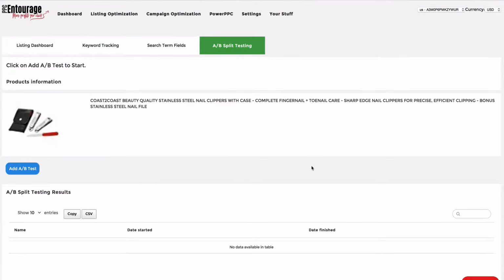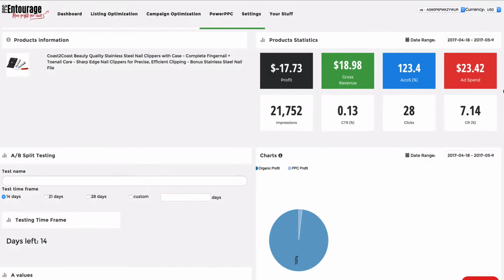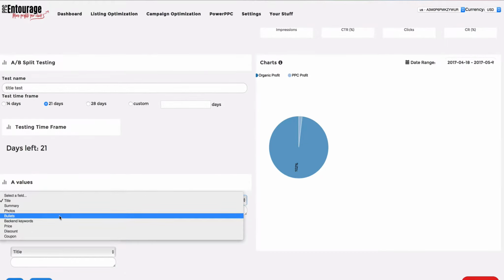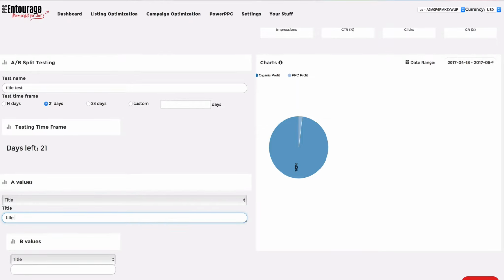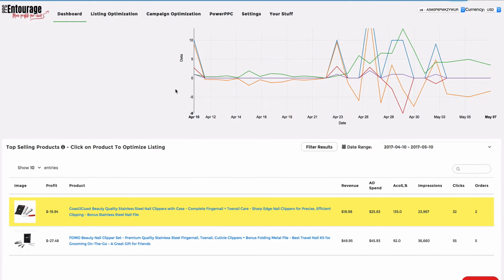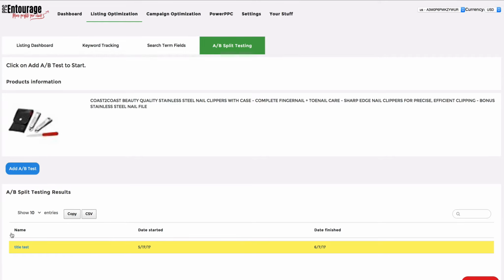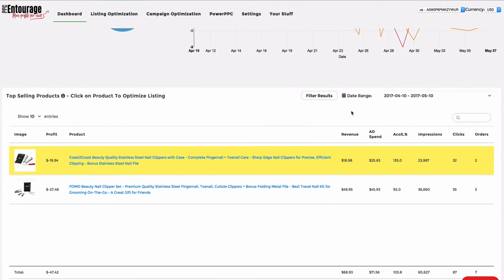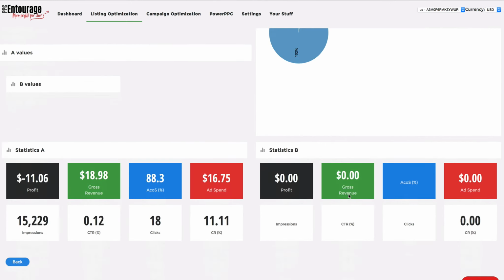L9T5: A/B Testing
The last module inside of Listing Optimization is A/B split testing. A/B split testing allows you to see the impact that a change has on your listing and the impacts that it has on PPC. Now, we're looking specifically at PPC statistics, and what you're going to do to create a test is simply click on "Add an A/B test here". Now, you're going to see your overall statistics here. Then, you're going to see your chart below, which is going to look at your organic profit and PPC profit. Now, let's say we wanted to create a test, let's say a title test, right? So, we create a title test and we're going to do a 21-day test, and we're going to put the values of the test over here. First, we'll select "Title". Now, if you look down here, you can choose a summary test, a photo test, a bullet point test, backend keywords test, you can test your price, discount, and coupon.

Now, at this point, you still have to go into Seller Central and make the updates to your listing, right? But, our software is going to calculate what that listing did, and if it was more profitable before you made the test, or afterward. So, here we have the title text, and then you're going to enter "Title A" and then here is "Title B", and then all you have to do is go ahead and click on save at that point. Then, once you click on save, and if you go back to the A/B Split Testing page, then you're going to refresh your browser, and you're going to see that that is going to be listed right on your A/B Split Testing page right over here. Let me find it for you guys. There it is.

Okay, so here is the title test. Now, the yellow indicates that a test is underway, and as soon as that 21-day period is over, this is going to be green. It's going to be green throughout the site, so if you see this particular skew on the dashboard page, you're going to see that it's highlighted in yellow for the first 21 days, and then after 21 days, it's going to be highlighted in green. That indicates that the test is done. Then, all you have to do is click on this section over here to see the before and after results to see which one was the winner. I'm going to give you guys an example of what that looks like on the site. If you go over here, now you're going to notice that this is highlighted in yellow, reminding you that there's a test that's underway, and eventually, this will be highlighted in green. Once again, after 21 days, you simply go to the A/B Split Testing section inside of Entourage and look at your results.

What are we looking for? We're looking for improved click through a percentage. We're looking for improved conversions. Obviously, we're looking for more profit. We want more clicks. All of that stuff. And, that's going to be revealed to you right down here. As you can see, the statistics for the last 21 days are over here and we have to wait and see for the final 21 days to see which one is a winner.